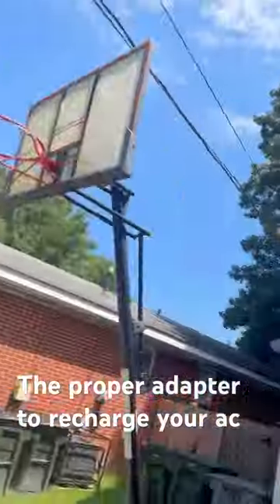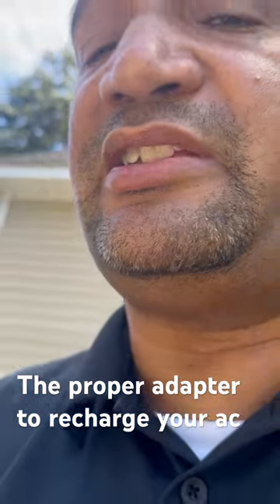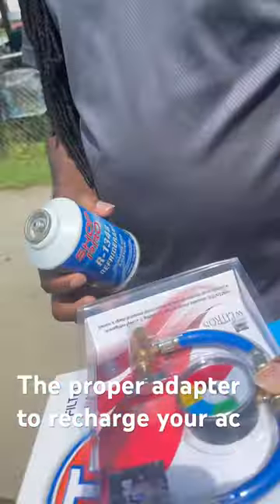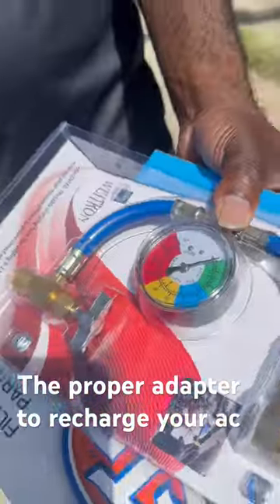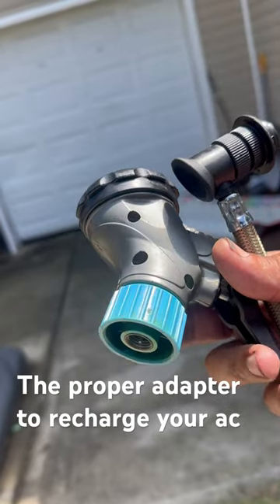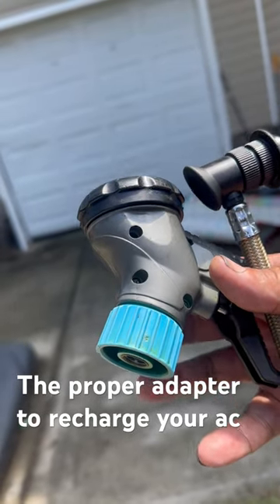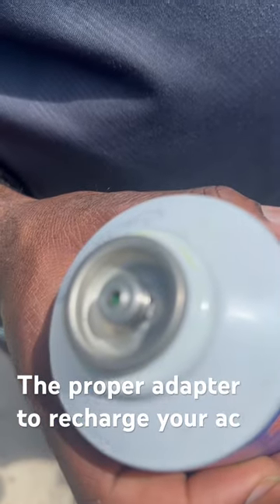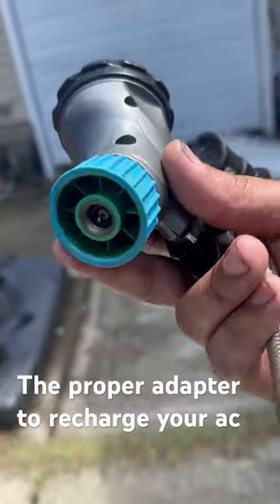The new Freon can adapter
134a Freon Adapater, a must have !

In this video, I will show you what you need to DIY recharge your car ac tips on a budget.

Mobile Mechanic 757 Top DIY Tools:

1: Mid-Grade Scan Tool
2: Bluetooth Scan Tool
4. Cheap Scan Tool
3. My Fancy (Originally $2,000)
5. Dash Cam (Every Car Should Have One)
6. Basic Mechanic Tool Set
7. Professional Socket Set
9. No Charging Required Car Jump Starter
10. Battery Pack Car Jump Starter

Tools I used every day for videos: 🔧🔨🧰

InterDynamics Certified A/C Pro Car Air Conditioner Refrigerant AC Recharge Kit, R-134A Recharge Hose Adapter Connects Standard Hoses to Self-Sealing Cans

AstroAI Digital Multimeter and Analyzer TRMS 6000 Counts Volt Meter Ohmmeter Auto-Ranging Tester

FavorCOOL HVAC Gauges, AC Manifold Gauge Set for R410a R134a R22 Refrigerant, Aluminum Body 3-Way AC Gauges R410a Manifold Set

CRAFTSMAN Screwdriver Set, Slotted 3/8-Inch x 16-Inch (CMHT65028) :

CRAFTSMAN Screwdriver, Slotted, Acetate Handle, 3/8 IN X 12 IN (CMHT65027)

Truper 33186 6-Pound Sledgehammer, Hickory Handle, 16-Inch

CRAFTSMAN Mechanics Tool Set, SAE / Metric, 159-Piece (CMMT12025)

AVID POWER Cordless Electric Ratchet Wrench, 3/8

DEWALT 20V MAX XR 1/2 in. High Torque Impact Wrench with Hog Ring Anvil Kit (DCF900P2)

BILITOOLS Brake Pad Spreader Disc Brake Pad

BOEN 3/8" Drive Impact Socket Set, 29 Piece Shallow Socket Set SAE 3/8" to 1"

Olympia Tools C-Clamp (8" X 4") 38-148

MARRTEUM 12-Inch Bungee Cords with Hooks

Permatex 82194 Ultra Grey Rigid High-Torque RTV Silicone Gasket Maker

The Mobile Mechanic 757 YouTube channel is a channel that uploads mainly HOW TO videos, and DIY auto repair videos, I am a Mobile Mechanic in Hampton; Virginia and I record some of the jobs and interactions that I run into every day. I post these HOW TO style videos so you can watch them and learn how to fix your own car and save money. This is the people's automotive channel! The most honest and funniest car channel on YouTube. Learn how to fix your car and how it works.